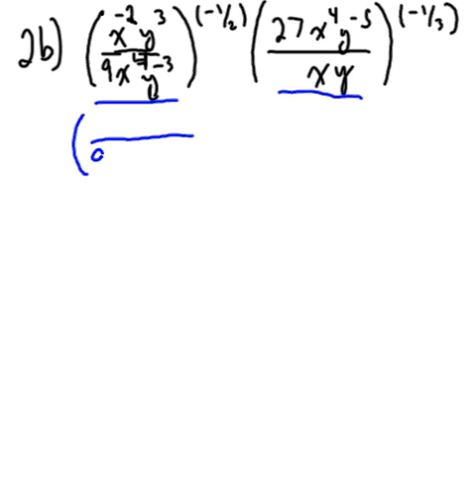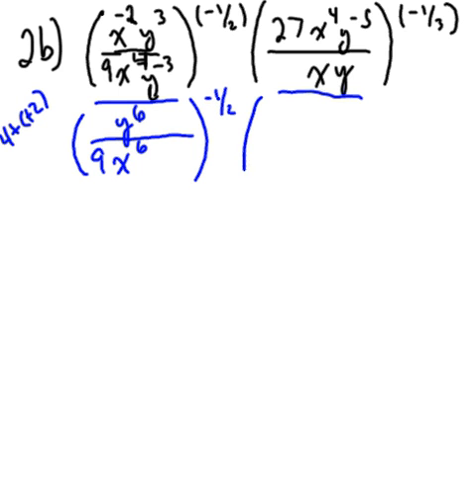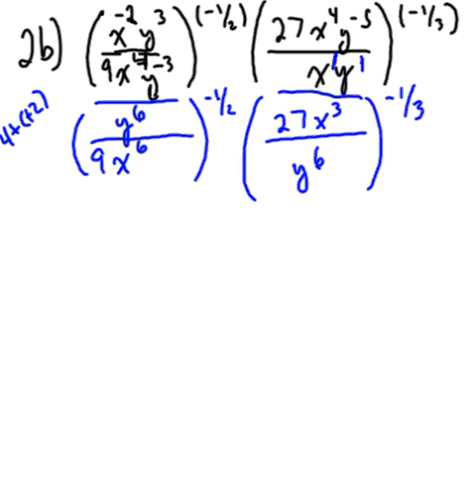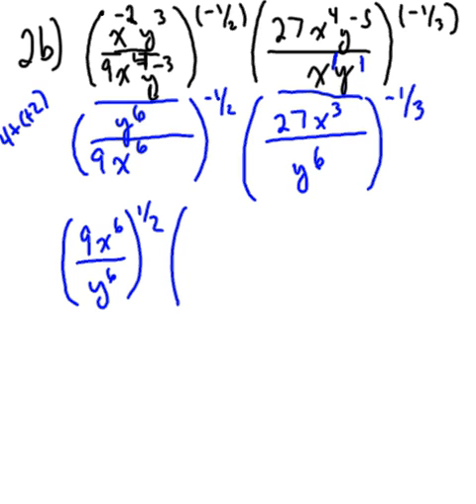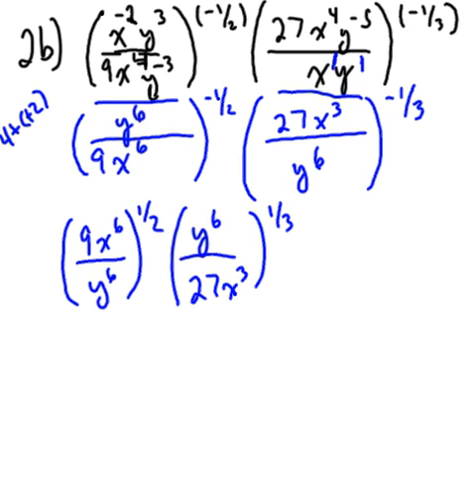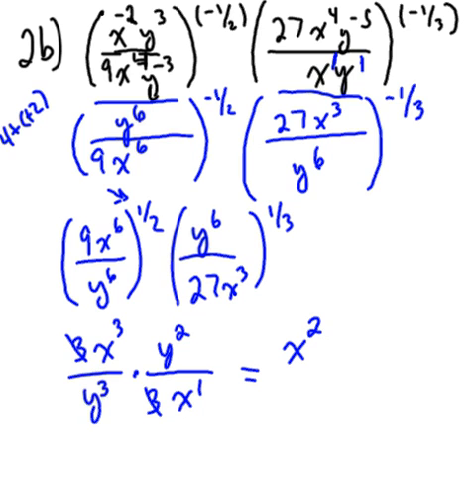Test 1 Review 2b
MAT 136 Test 1 Review 2b Ivy Tech